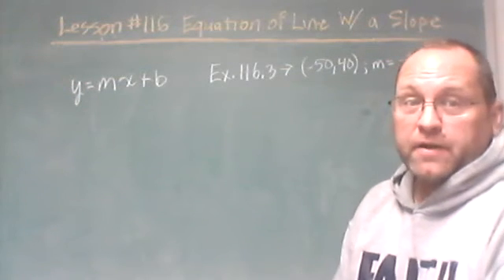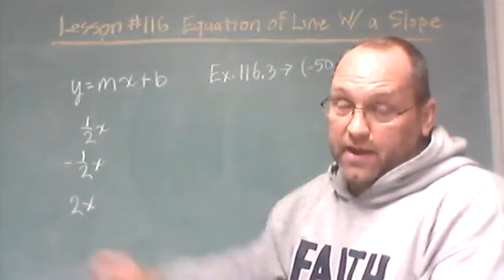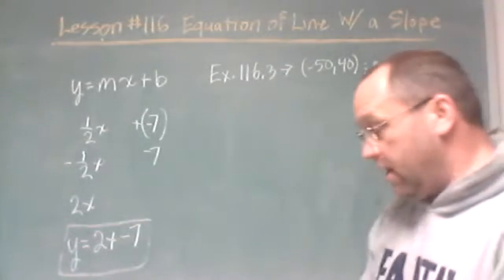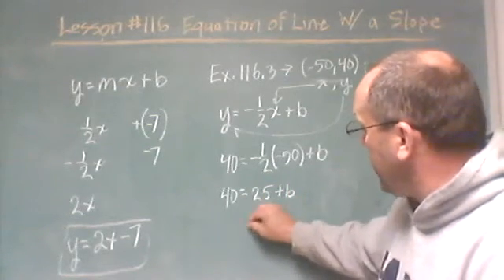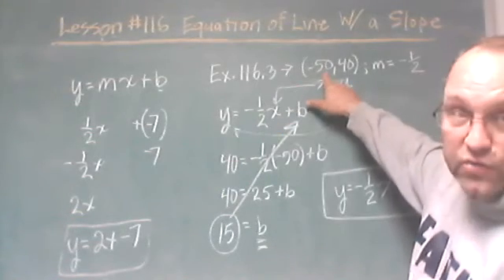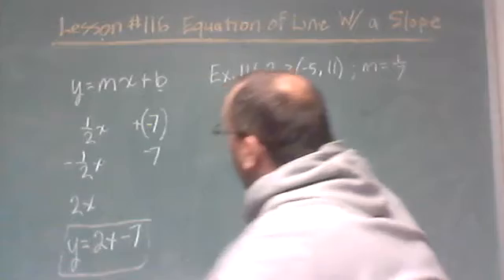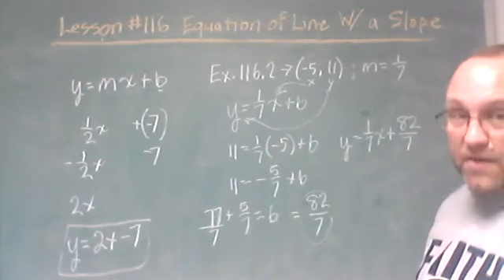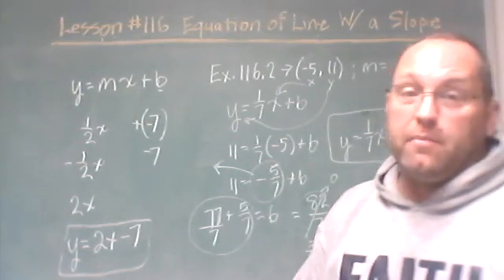ALGEBRA 1 #116 Equation of a Line With a Given Slope (5/18/20)